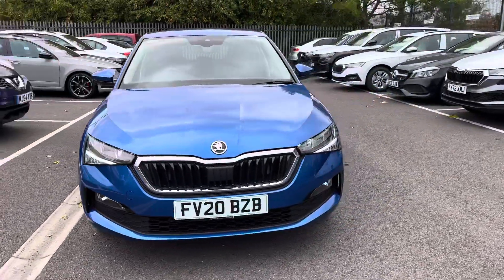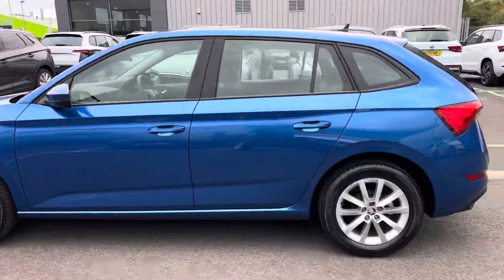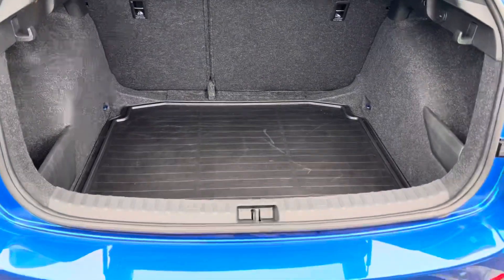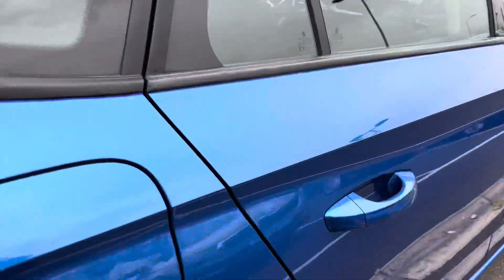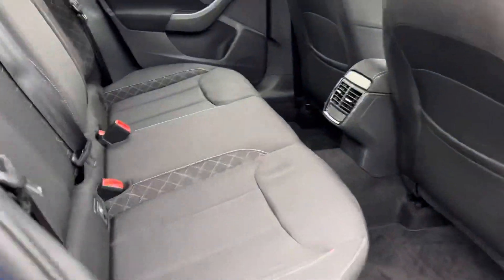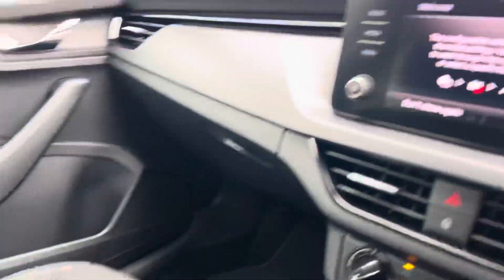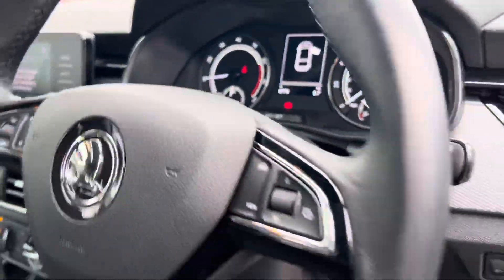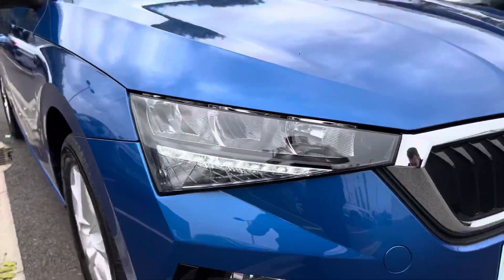FV20BZB Skoda Scala 1.0TSI SE Race Blue Metallic